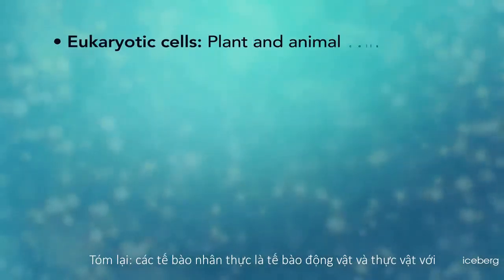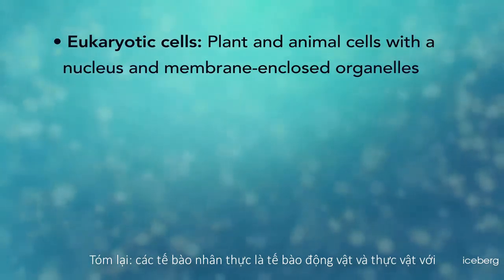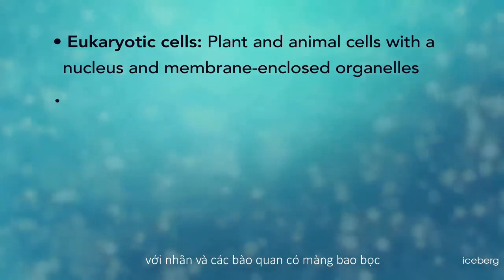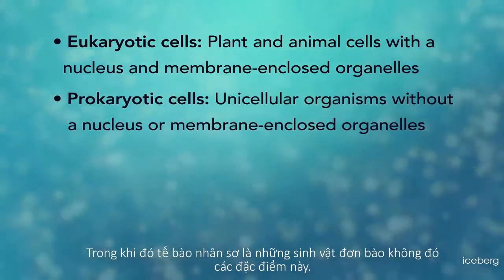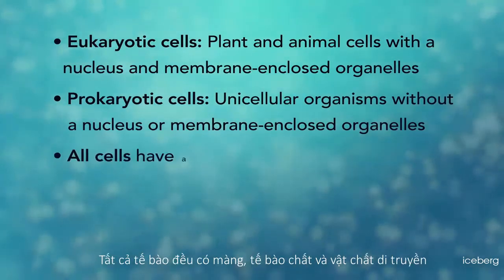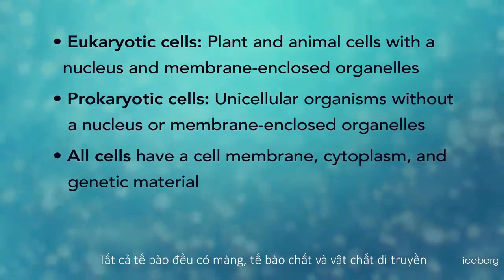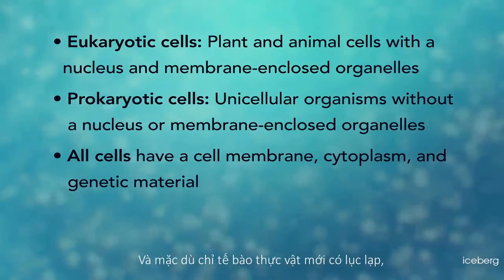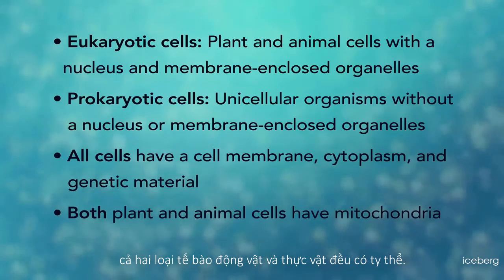Cấu trúc tế bào (Vietsub) | Cell structure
Tế bào là đơn vị cấu tạo cơ bản của mọi sinh vật sống. Cùng dạo một vòng quanh tế bào. Các thành phần cơ bản của mọi tế bào và một số đặc trưng của tế bào nhân sơ so với tế bào nhân thực vật, giữa tế bào thực vật và động vật.
Video gốc thuộc về Nucleus Medical Media
(Virus không có cấu tạo tế bào và virus không đầy đủ các đặc điểm của một sinh vật sống, do đó thường không được coi là sinh vật)